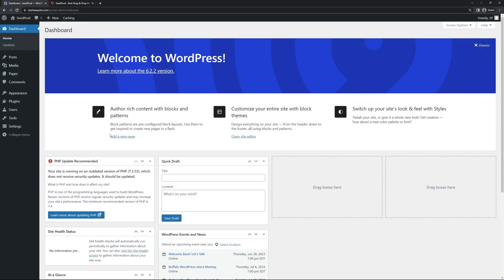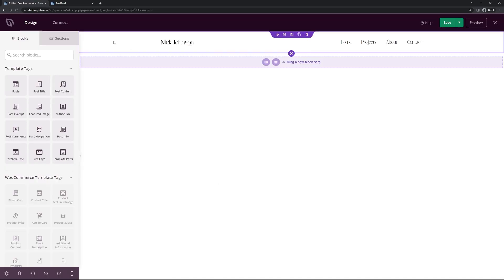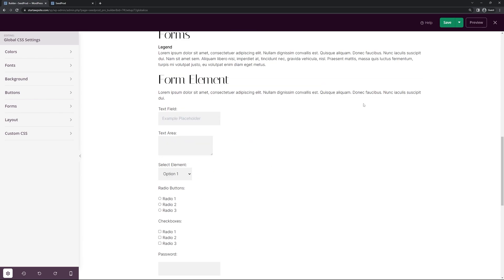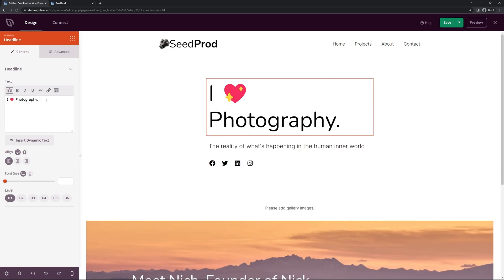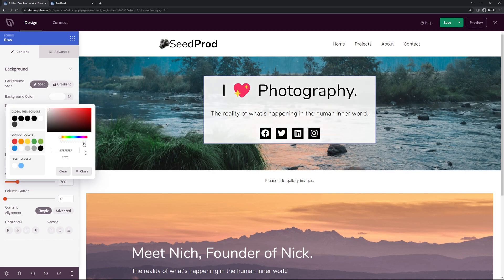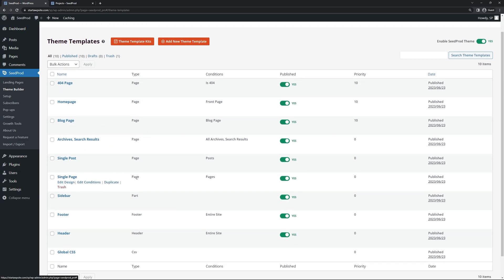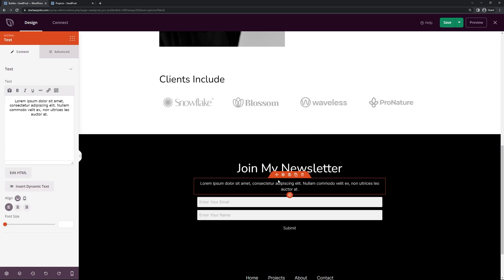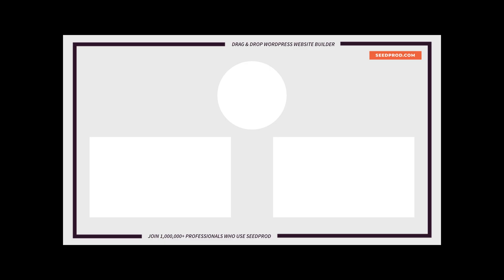How to Create a Photography Website in WordPress (2025)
In this video, we’ll show you how to create your own photography website step-by-step. Whether you’re a professional photographer or want to start selling prints online, a professional photography website can help build your online presence while showing your skills to potential customers.

Timestamps:
00:00 - Intro & Install SeedProd
01:07 - Import photography website kit
02:38 - Custom header
05:04 - Custom global styles
06:48 - Custom footer
07:42 - Custom homepage
13:11 - Custom projects page
14:40 - Custom about page
16:24 - Custom contact page